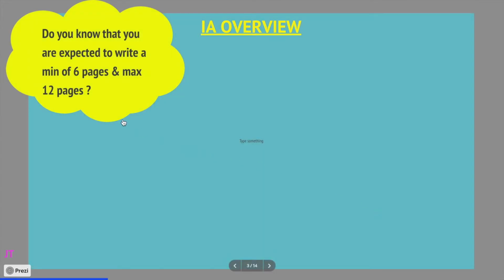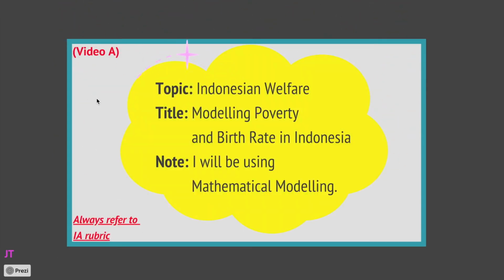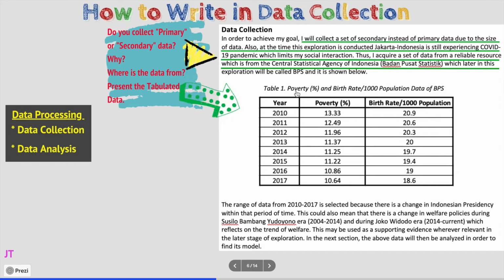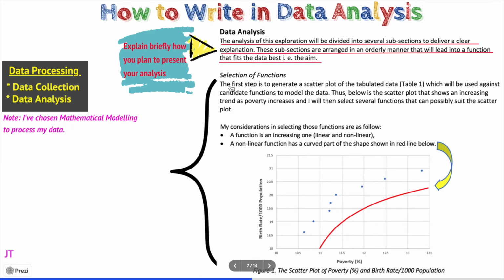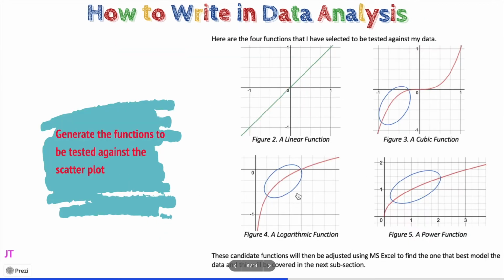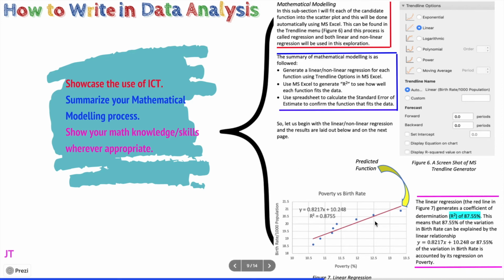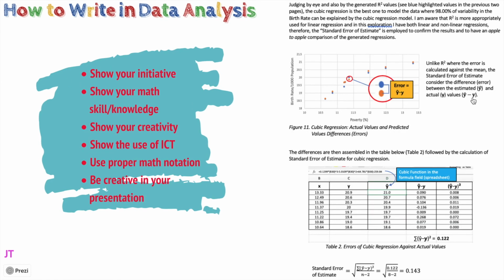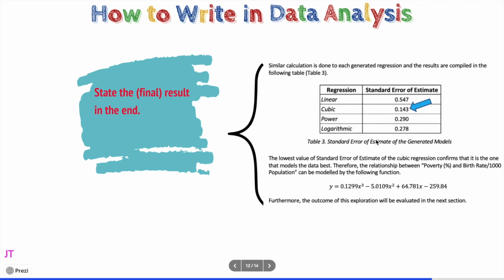Math SL IA Part C - (Data Collection and Analysis)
Hi, in this video I will show you how to write in a Data Collection and Analysis so that the IB Math SL required number of pages is met (Note: An update based on the "New Syllabus-AA and AI" that the minimum page number is 12 and maximum page number is 20).